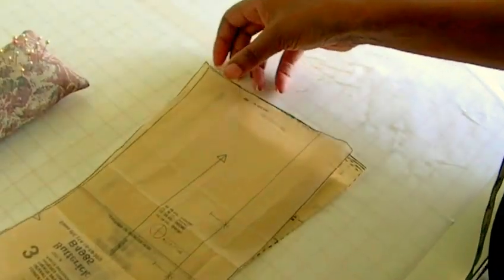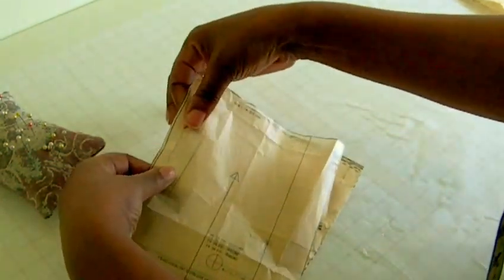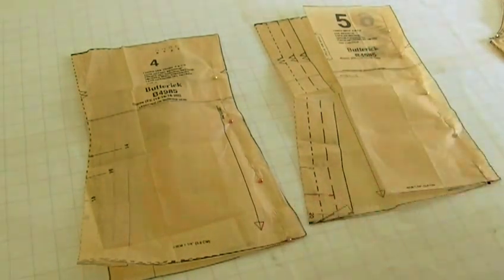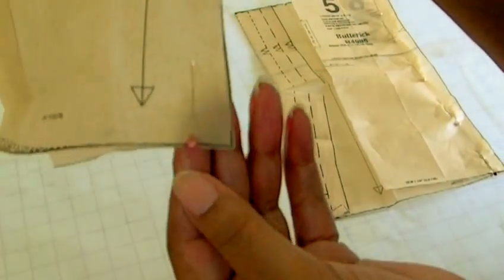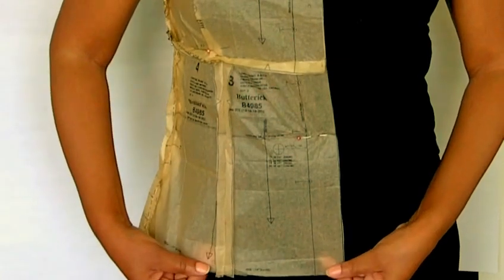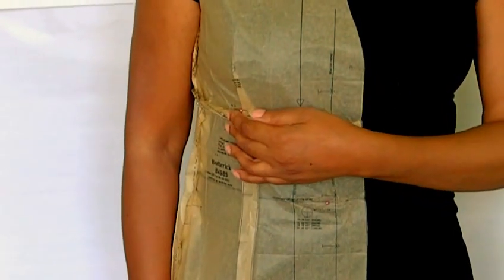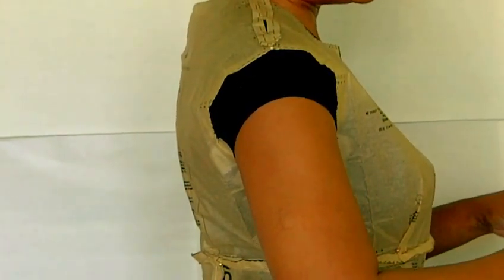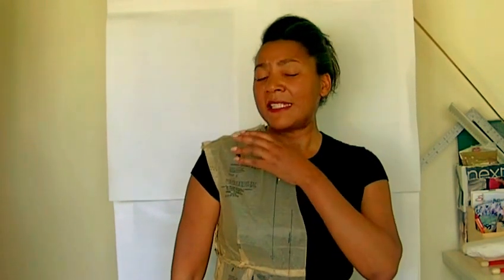Tissue Fitting a Pattern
Tissue Fitting a Pattern. You can learn so much from tissue fitting your sewing patterns BEFORE ever cutting into your fabric.  In this tutorial I will show you  what you need to know about pinning patterns together and what to look for when trying on the paper pattern.  A must watch video for any sewer no matter their level.